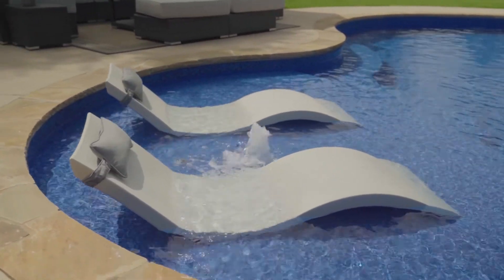How To Make Vinyl Liner Pools More Attractive | J&M Pool Company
- Your vinyl pool is looking a little sad, as far as the renovation side goes. J&M Pool Company specializes in vinyl pools renovation. If you're looking to upgrade your coping, we can install a variety of different coping stones. Travertine and flagstone are just a few examples. For covered steps, we like the cantilevered style that lets us build over them as well with no visible gaps in between. Our custom entries consist of poured concrete, stone veneer or custom tile work. Any deterioration or cracking that occurs can be more easily repaired by our experienced technicians ensuring your pool deck looks great for years to come. Give us a call today and let us help you remodel that outdated pool deck!

J&M Pool Company
200 Will Banks Rd.